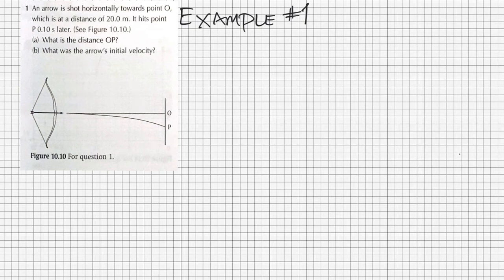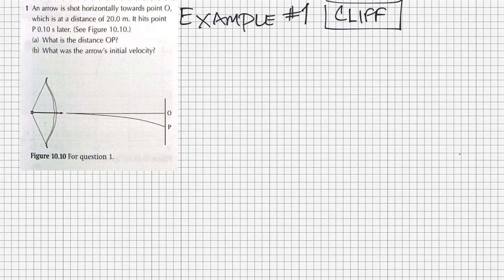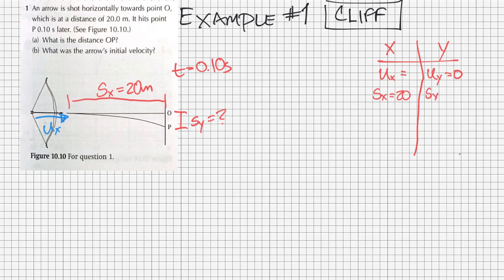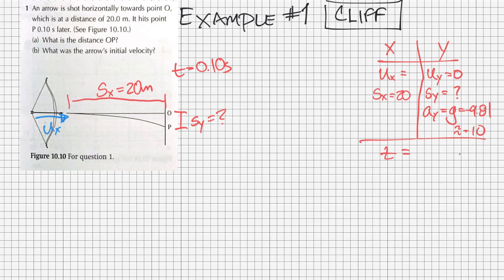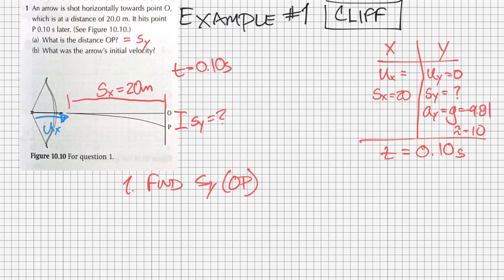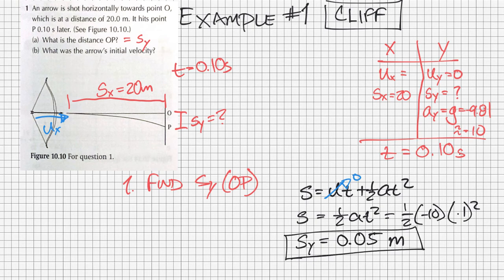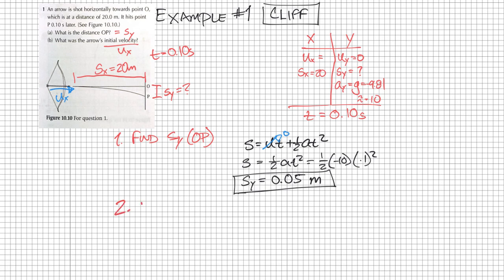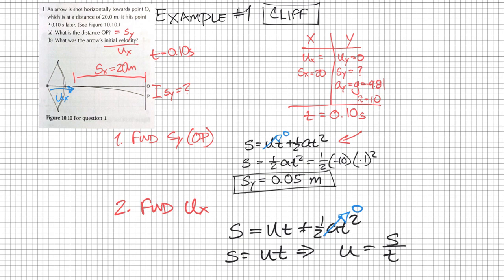IB Physics SL 2.1.4 - Projectile Motion Cliff Problem Example #1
Working through a cliff problem solving for vertical distance traveled and initial horizontal velocity.